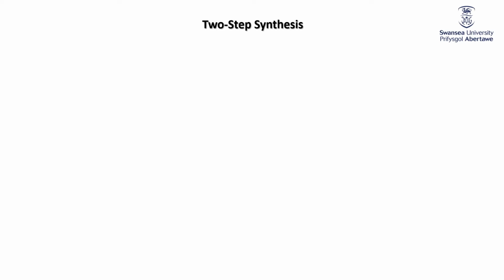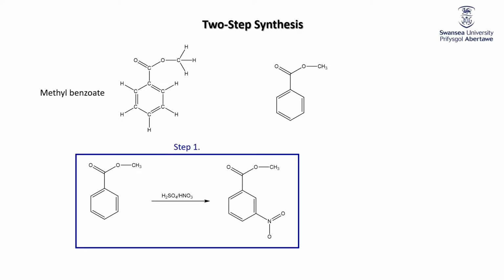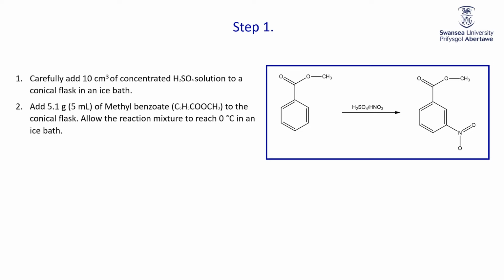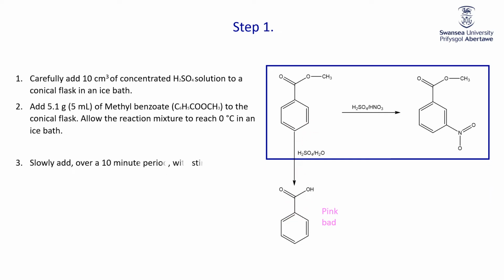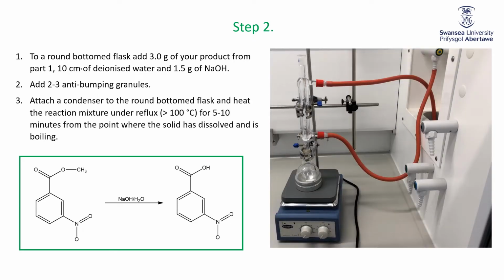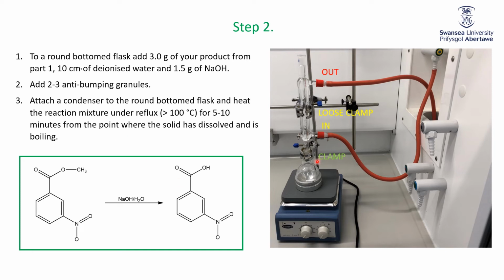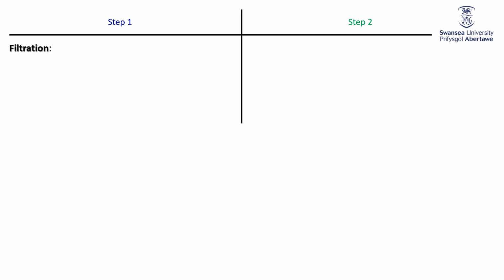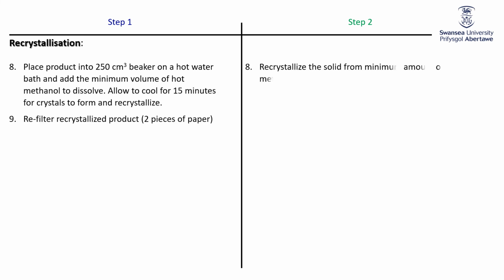Two Step Prelab